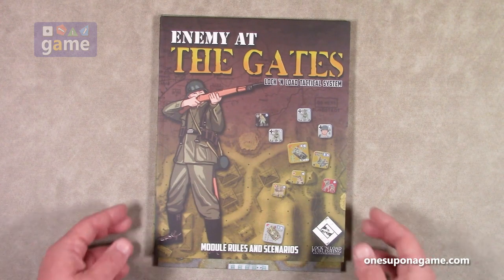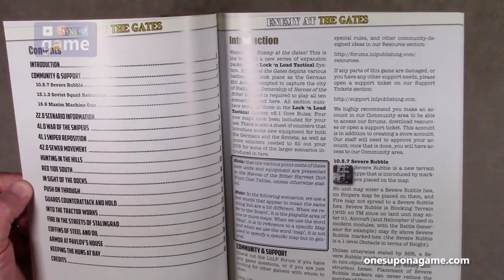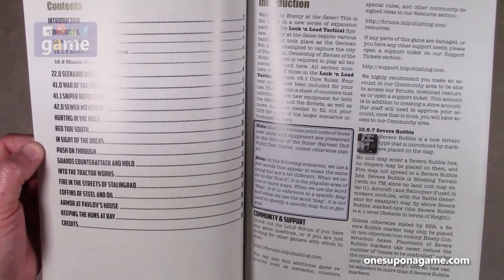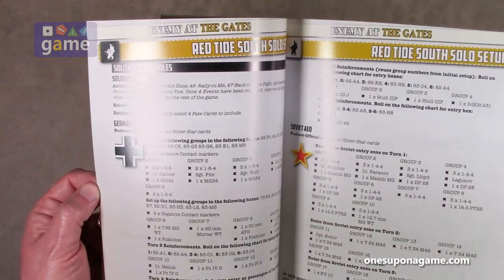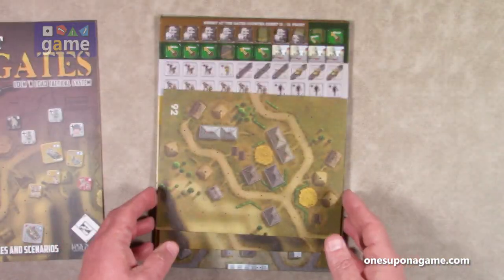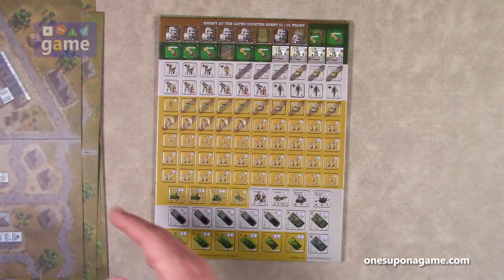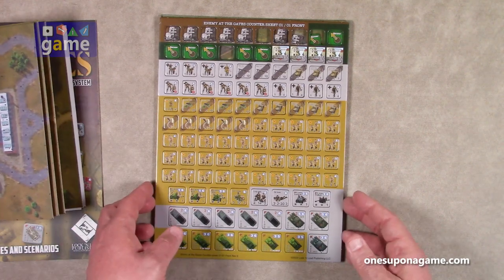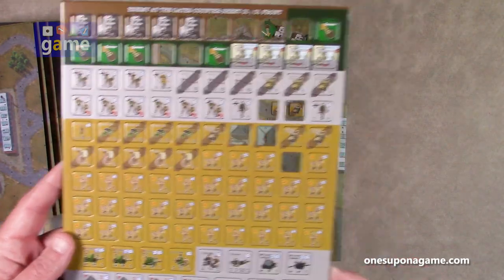Heroes of the Bitter Harvest: Enemy at the Gates || unboxing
As if the contents of Bitter Harvest wasn't already massive enough, Lock 'N' Load Publishing has already produced an expansion!  See what you get in the "Enemy at the Gates" expansion for Lock 'N Load Tactical.